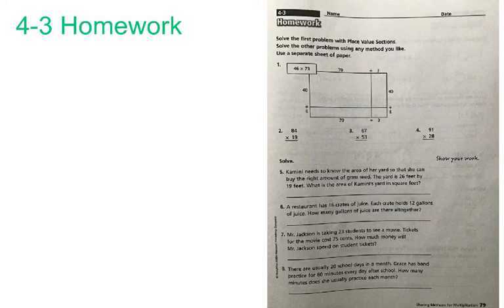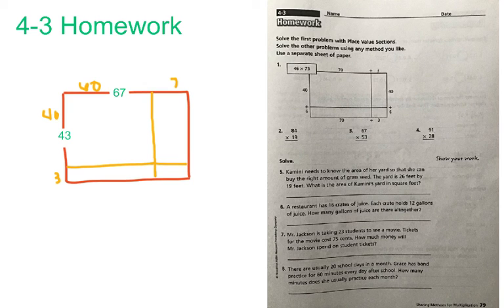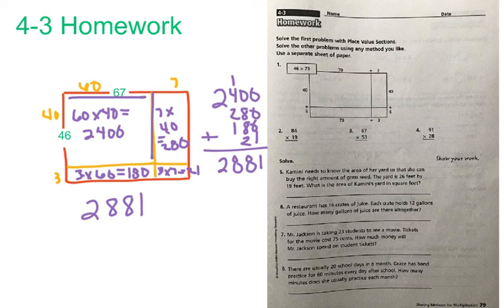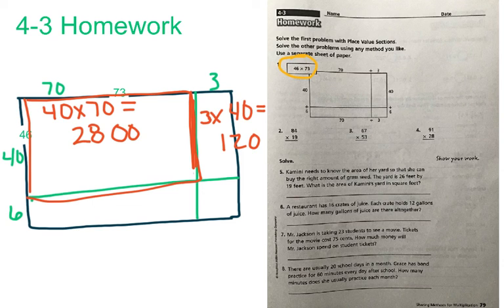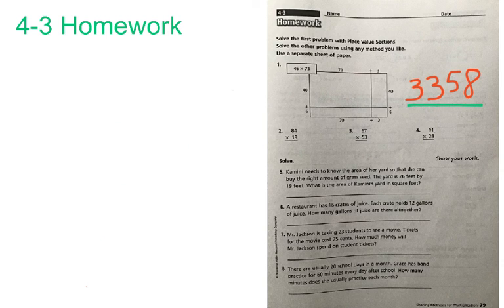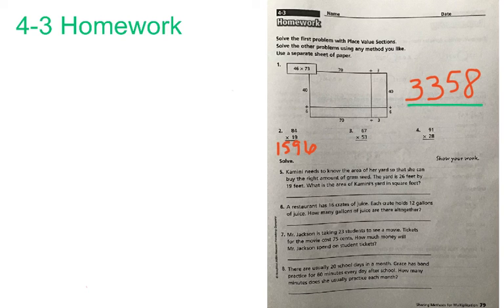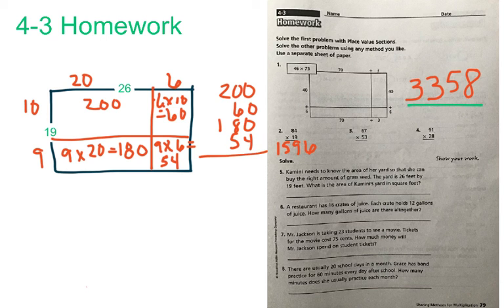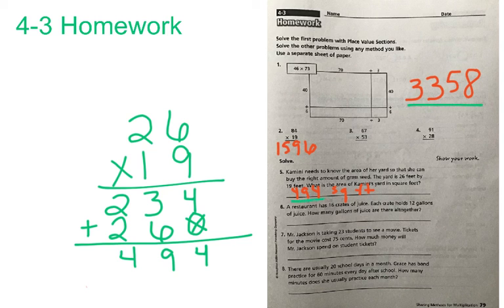4-3 Homework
Place Value Sections